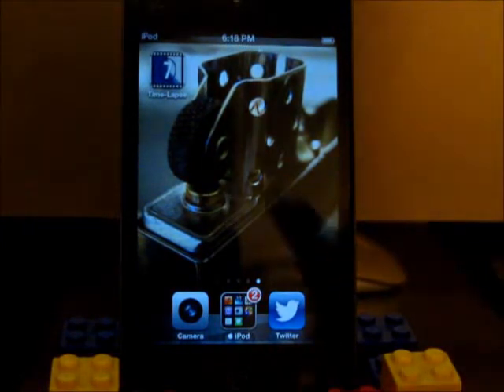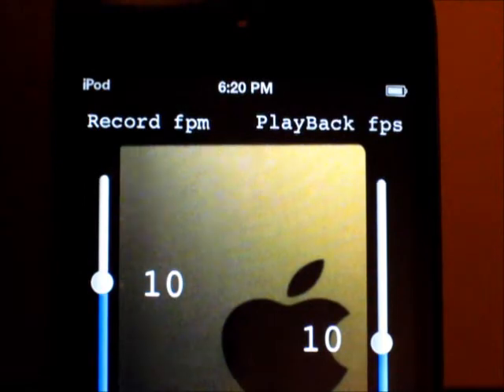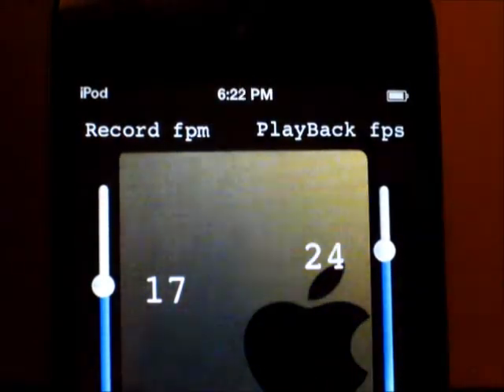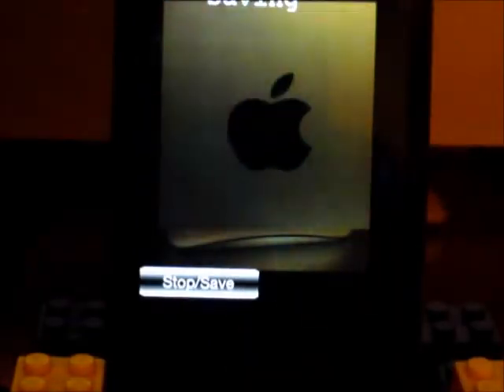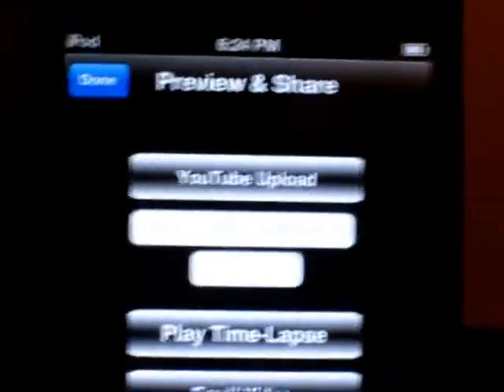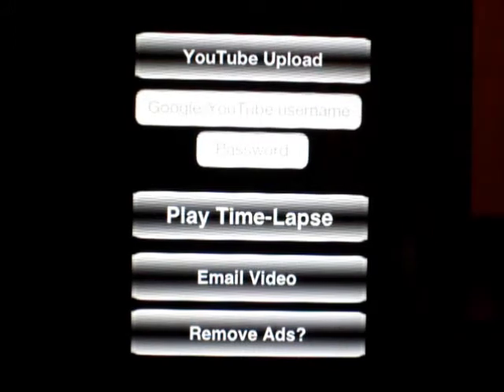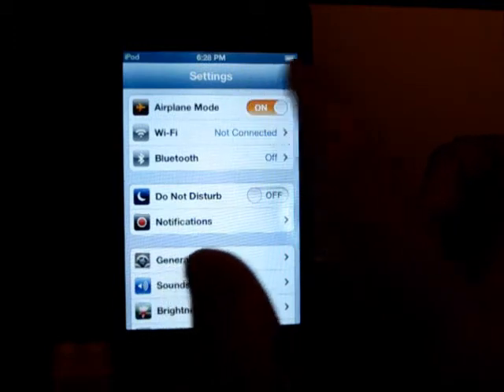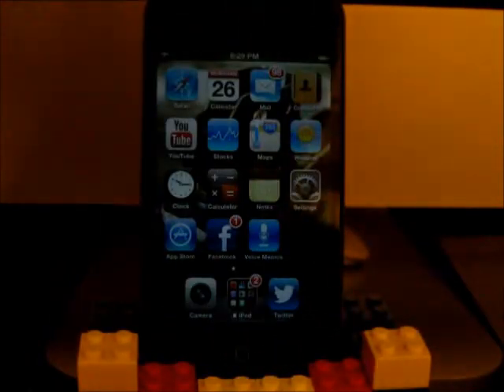Countdown to Christmas 2012 - Day 12 - Time Lapse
Enjoy!  Let me know what you think about this setup!

LINKS:
Time Lapse:

Zippo of the Day (Candy Apple Red):